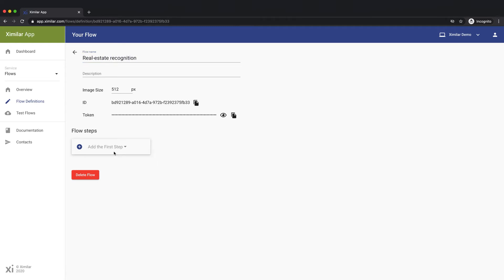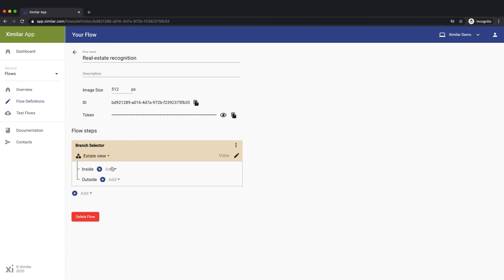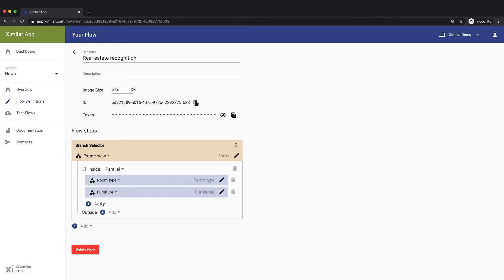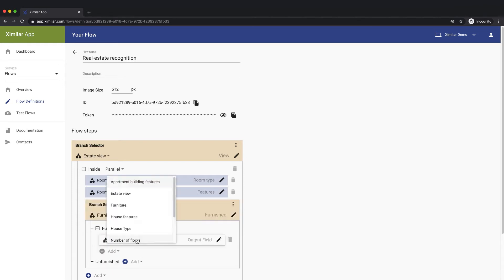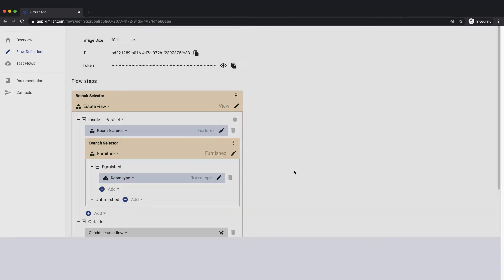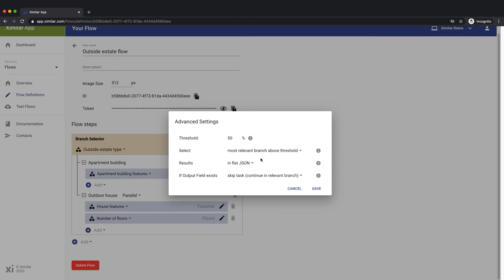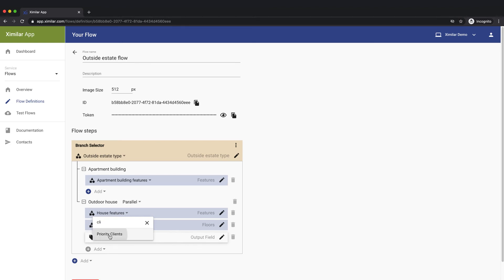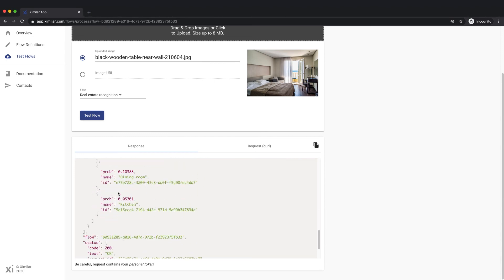Ximilar Recognition Flows: Chain your Models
In the previous video, we showed how to break a real-estate project down to several independent recognition tasks. Now let’s introduce the concept of Recognition Flows, which lets us chain these tasks together in a sequence to achieve higher complexity.